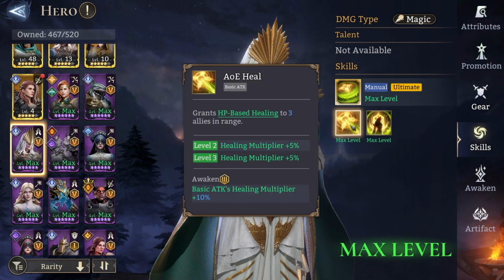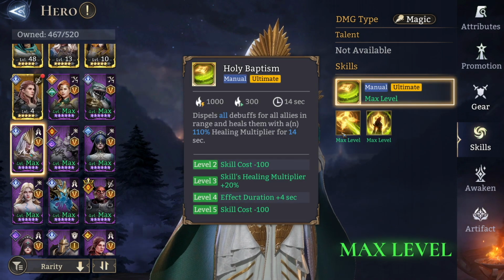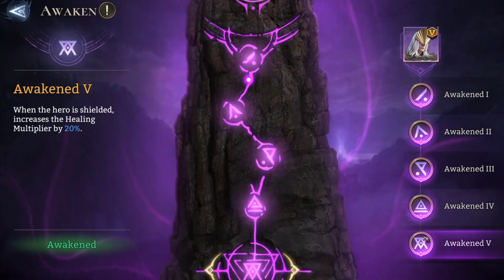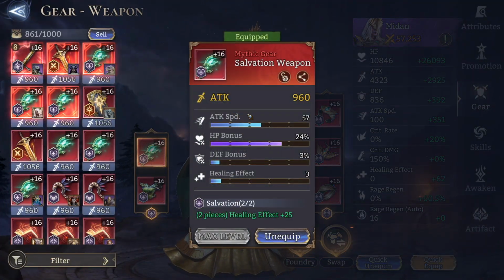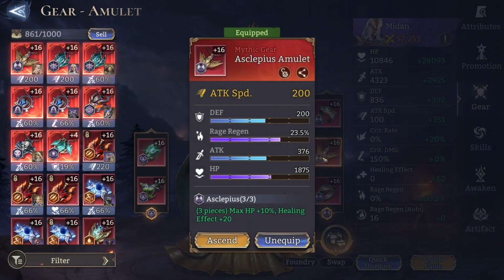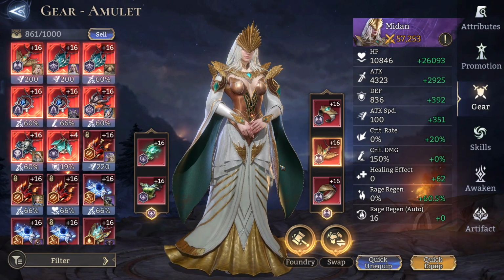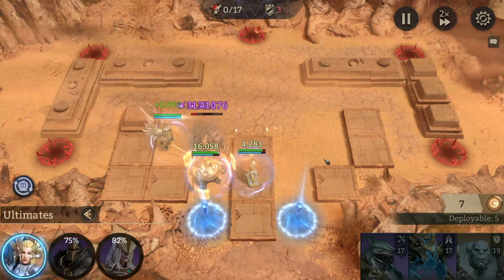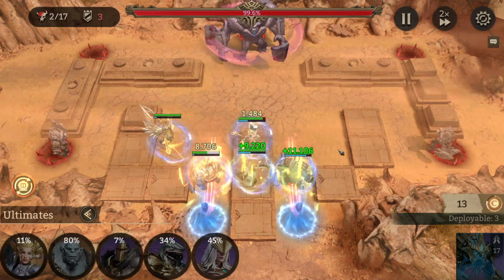The Mighty Healer Midan: A Guide to Watcher of Realms' Epic HP-Based Healer.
Unlock the healing powers of Midan, the epic HP-based healer in Watcher of Realms! Join me in this comprehensive video guide where we explore Midan's incredible abilities, including her multi-hero heal, passive defense buff, and ultimate debuff removal. Discover how Midan can elevate your team's survivability in Gear Raid 2 up to and including stage 18, as well as throughout the challenging Void Rift. Don't miss out on harnessing the full potential of this epic healer – watch now and dominate the battlefield with Midan by your side!